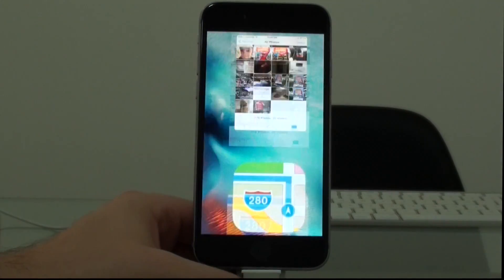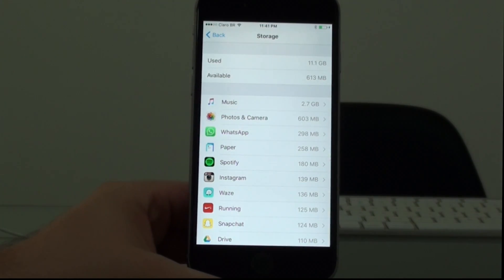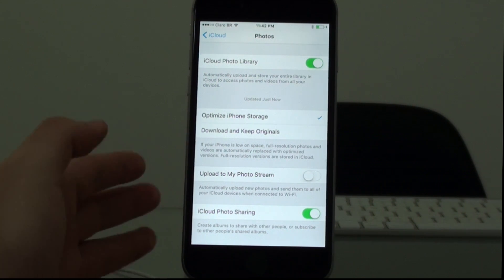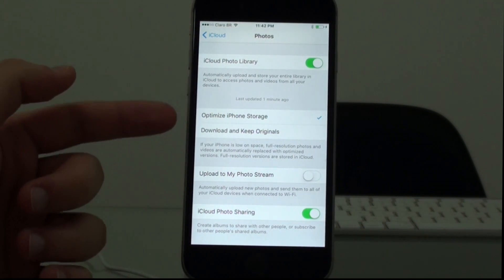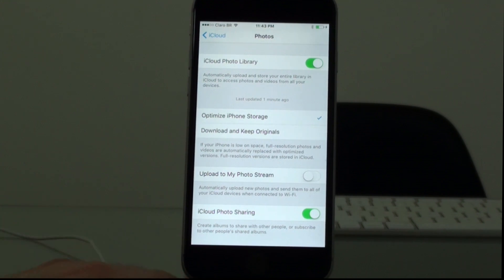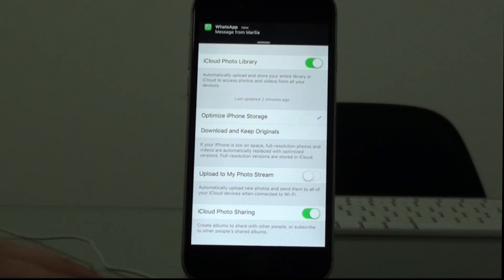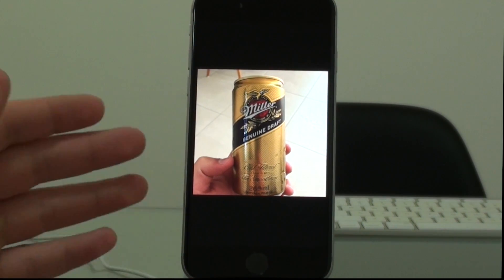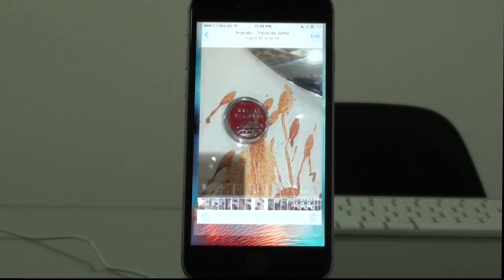How to Free Up iPhone/iPad Storage - iCloud Photo Library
Check out this easy tutorial and forget about your storage being full.